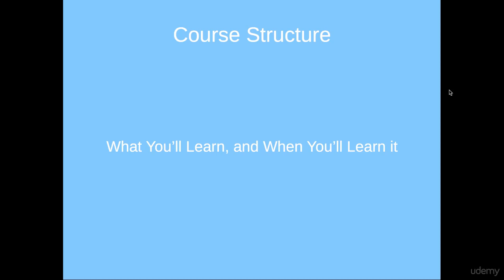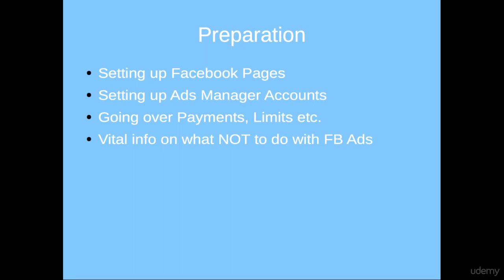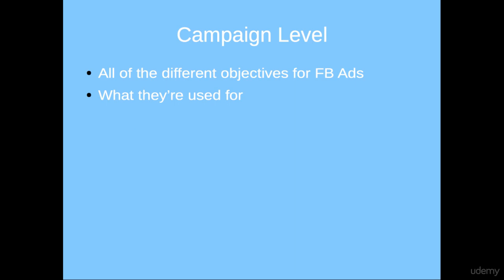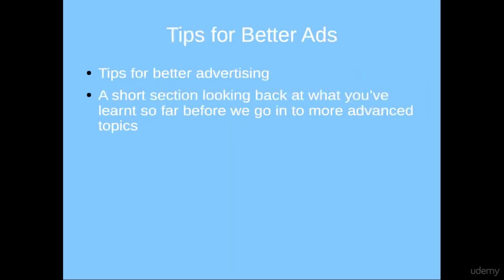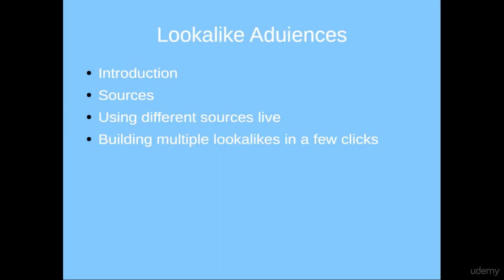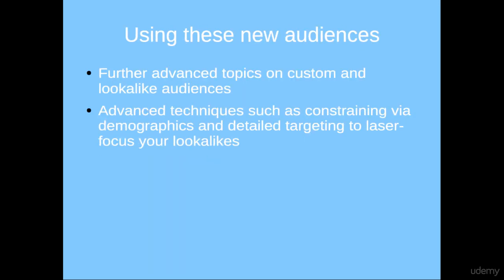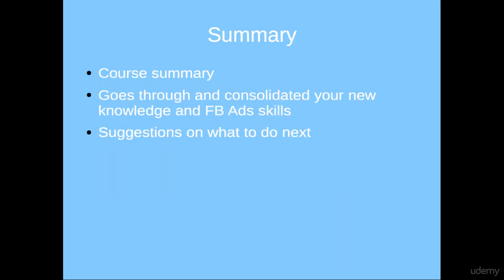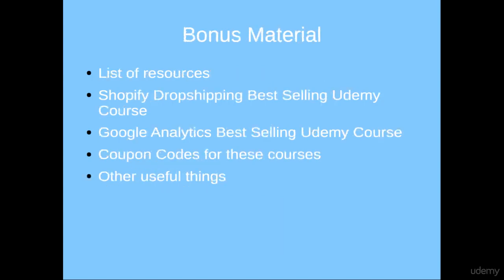003 Course Overview How this Facebook Ads Course is Structured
how to   । computer Tips And Tricks

Welcome to Computer Tips and Tricks channel. Here you can find a lot of tips and tricks about Computer in bangla. We are offering you to learn something new about fleelunching and outsourcing by being a advance freelancer . We speak about new tech and  some hidden options and some awesome tips what can make your future bright  and make your time valuable .

In this video i'll show you How to Install Windows 10,8,7 on your pc by pen drive very easily that too step by step. so, specially if you are new pc user and even if you do not know to setup windows by pendrive. So don't miss this as it is really important for install windows on pc.

আমার সাথে যোগাযোগ করার মাধ্যমঃ